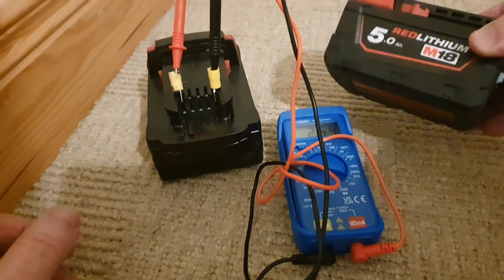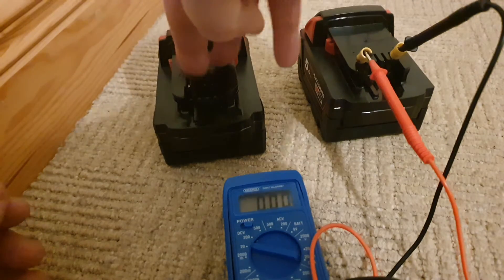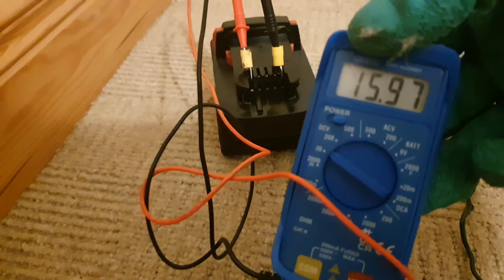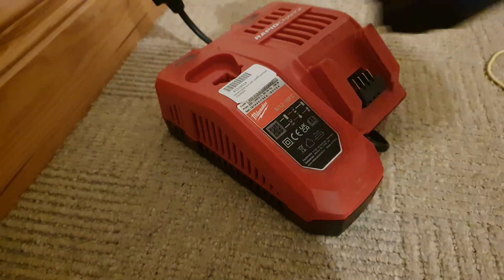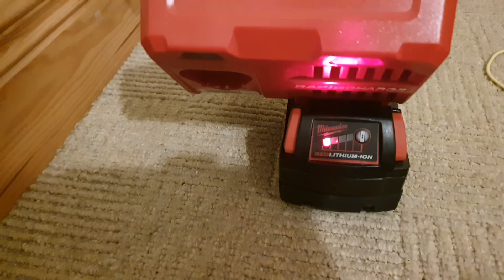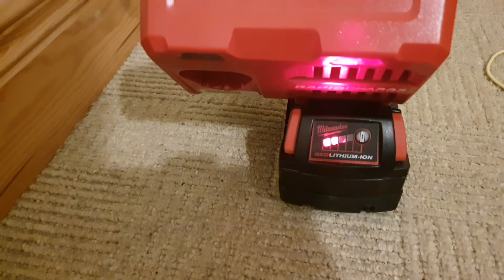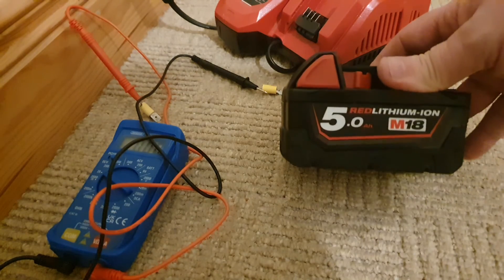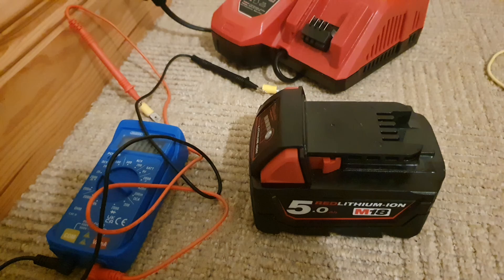M18 Battery won't charge? Try This!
Milwaukee M18 batteries if let go completely dead then refuse to charge the boost start or jump starting method is alot of the time a good solution. I would however advise to first check the voltage if the voltage is above 16 or 17 volts it may be a different issue like a fault in the PCB board. The jump Start or boost start method works by connecting a good battery to the nonfunctioning one for a few seconds then try it on a charger. This is a simple method but can be effective. Milwaukee M18 red lithium 18v batteries use 18650 lithium cells in a pack of 10 in 5 banks of 2. when some or all of these cells get too low the charger cannot charge them so this is where the described method comes in to play.